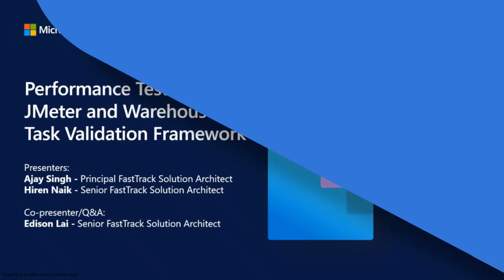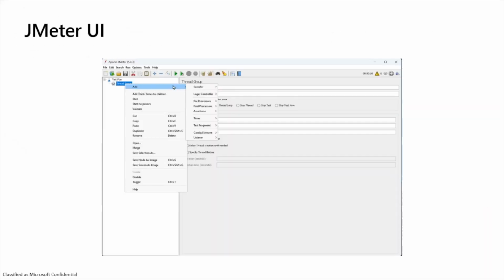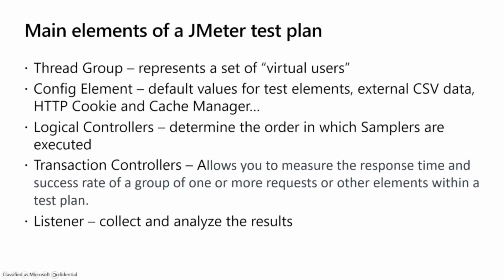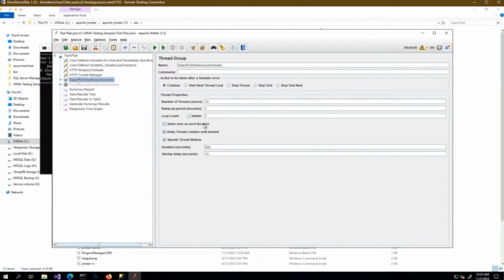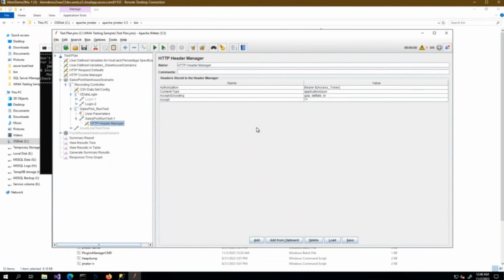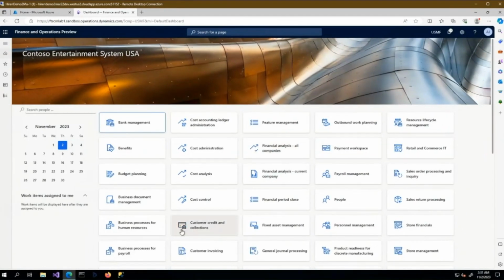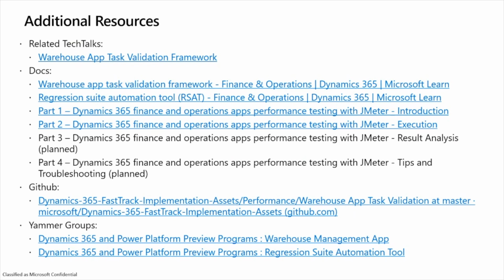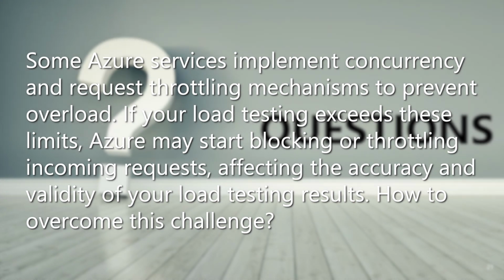Performance Testing Using JMeter and Warehouse App Task Validation Framework in Dynamics 365 SCM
In this TechTalk, we will cover how to use new service in warehouse app task validation framework, different testing scenarios and testing tools. We will cover how you can use tools such as JMeter and Azure load testing to configure and test warehousing tasks performed by Warehouse Management App to find bottlenecks and optimize performance of warehouse workloads in your organization.

00:00 Intro
00:41 TechTalk series info
01:10 Agenda
01:36 New Feature – Warehouse app task execution web service
04:37 Performance testing options
08:11 Using JMeter
09:04 JMeter UI
13:03 Test Lifecycle in JMeter
16:53 Main elements of a JMeter test plan
18:20 Demo 1
33:45 What’s Azure load testing?
38:17 Demo 2
44:31 Additional Resources
46:25 Q&A
55:20 Closing comments

Presenters: Hiren Naik , Ajay Singh